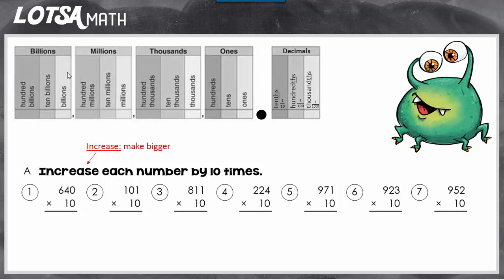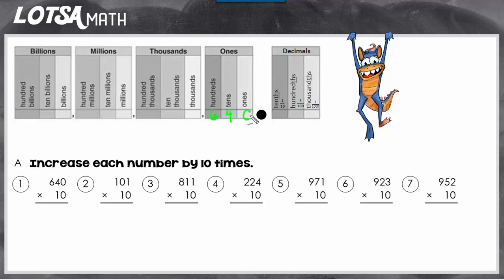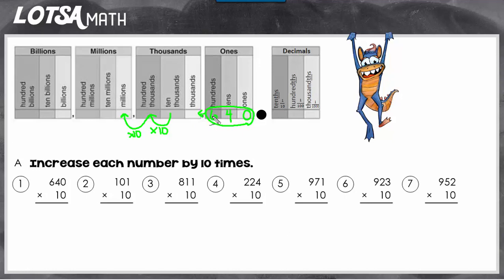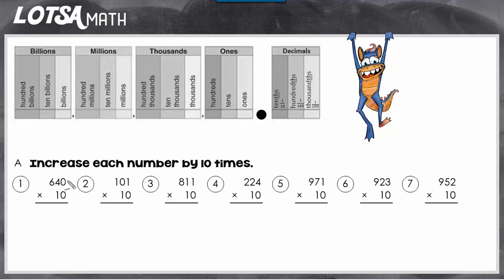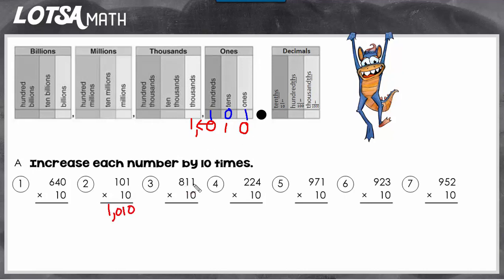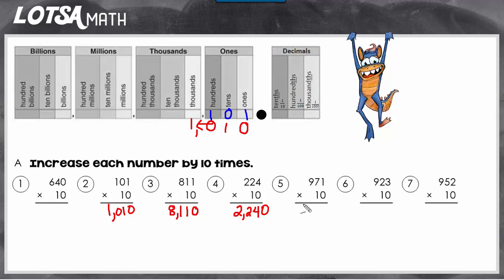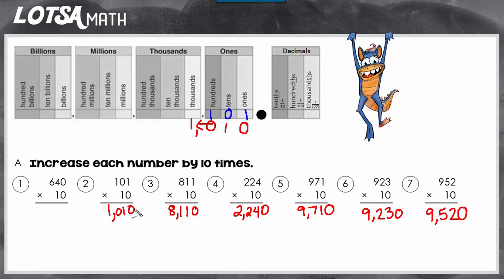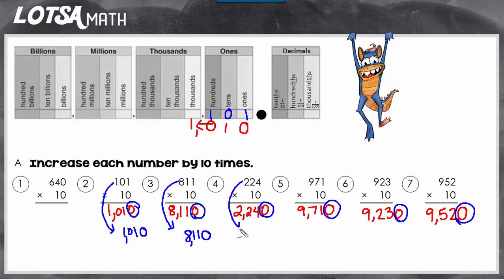Math Lesson 36- Multiplying by 10 - LOTSA MATH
Multiplying by 10- Increase each number by 10 times (using multiplication)
TEKS 4.4B or Common Core 4.NBT.B.5